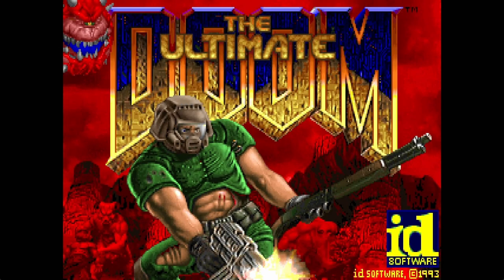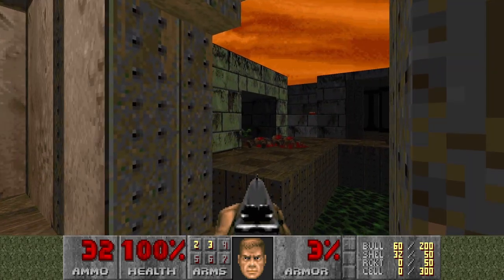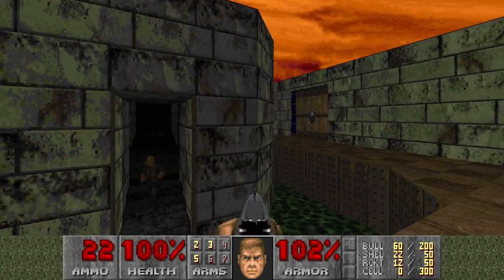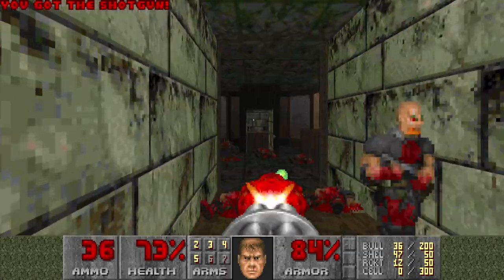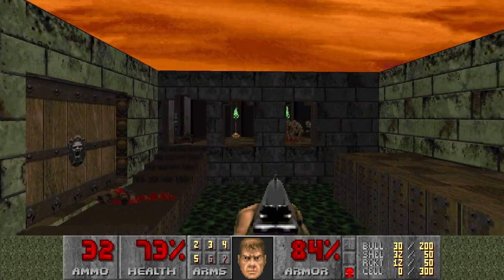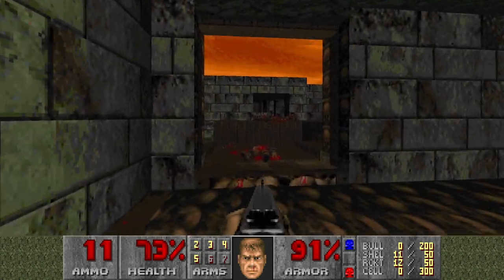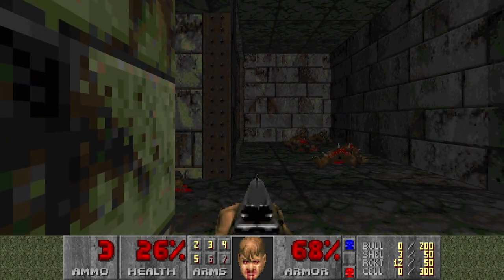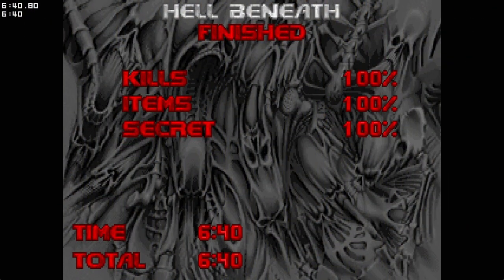The Ultimate Doom: E4M1 - Hell Beneath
- Ultra-Violence
- Pistol start
- 100% Secrets
- 100% Kills
- No saves